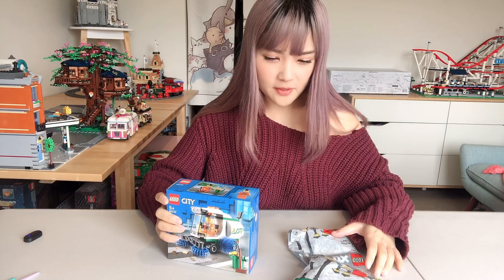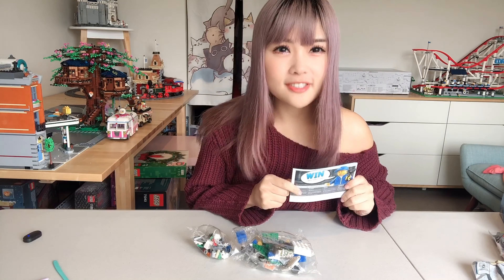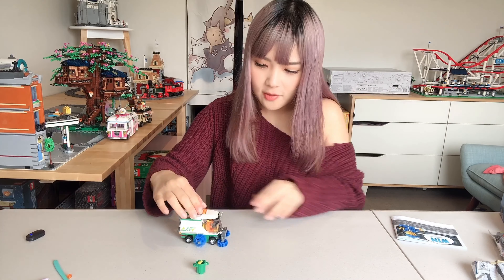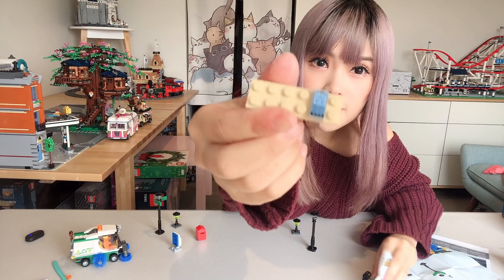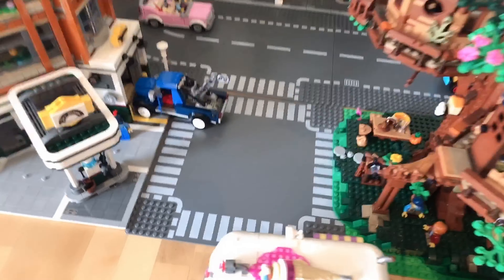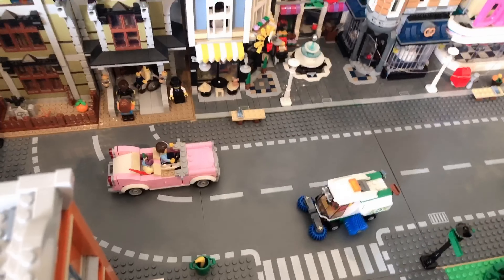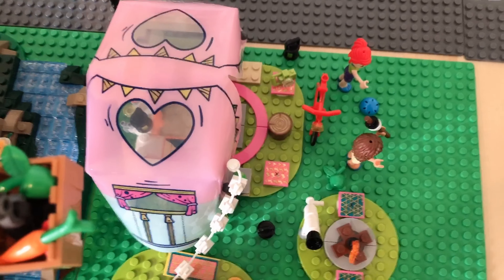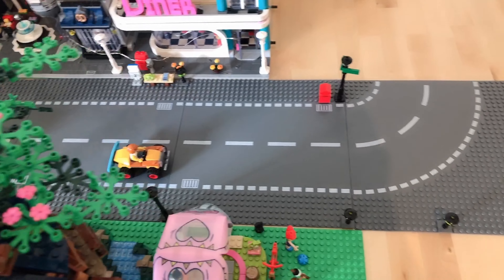LEGO City Sweeper 60249 + Xtra Streetlamps Bags Review + LEGO City Update! 【中文字幕】樂高City掃地車+樂高小鎮更新！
We are building the LEGO city sweeper 60249 and xtra streetlamps polybags 40312 today! I'm adding them to my LEGO city and doing an update for you 😊
今天要來搭樂高city的掃地車還有Xtra路燈袋哦。我會把他們加到樂高小鎮裡， 然後給大家做一個更新。

lego review | lego review channel | lego reviewer | lego city update | lego city | lego street | lego collection | lego collection tour